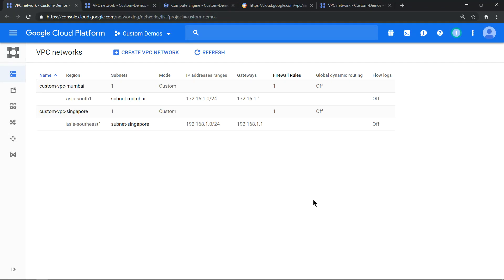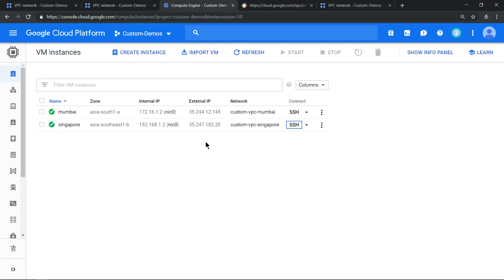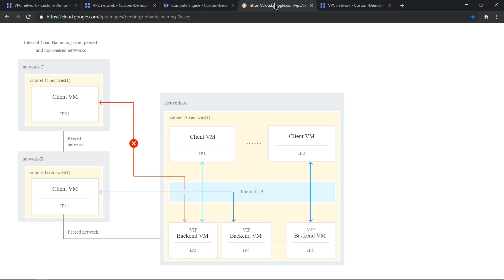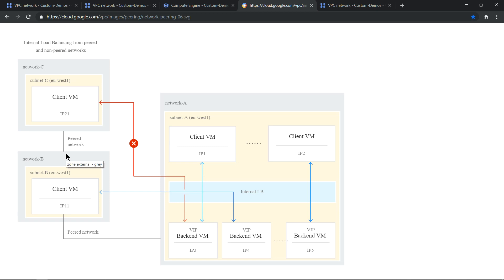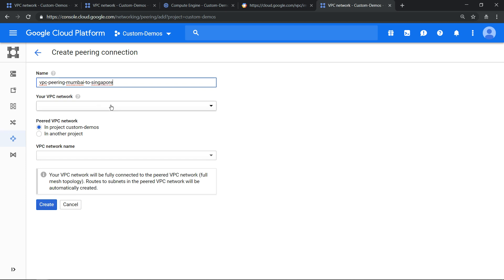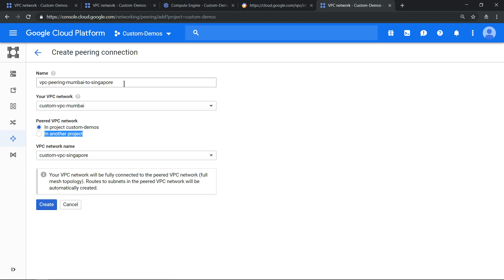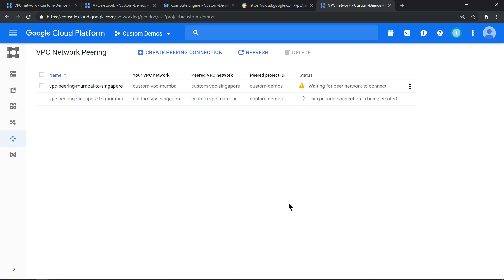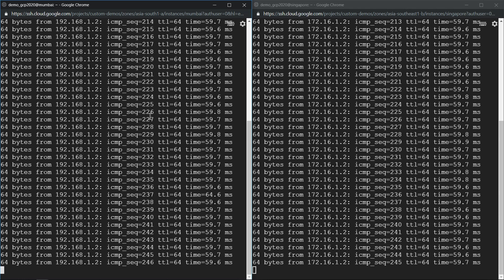Google Cloud Platform's VPC Network Peering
Google Cloud Platform (GCP) Virtual Private Cloud (VPC) Network Peering allows private RFC 1918 connectivity across two VPC networks regardless of whether or not they belong to the same project or the same organization.